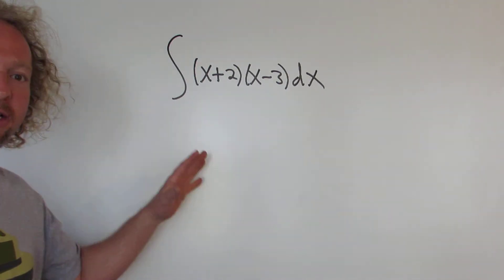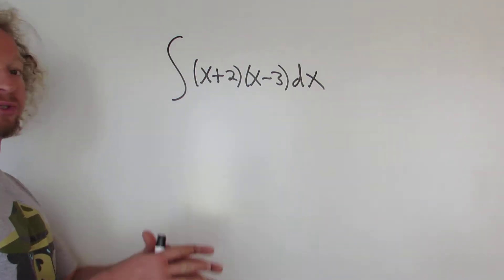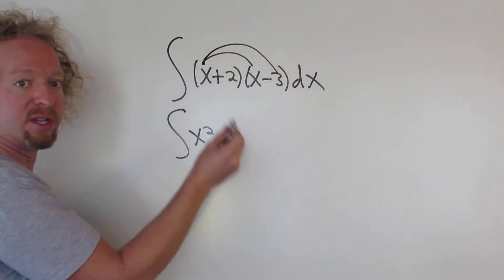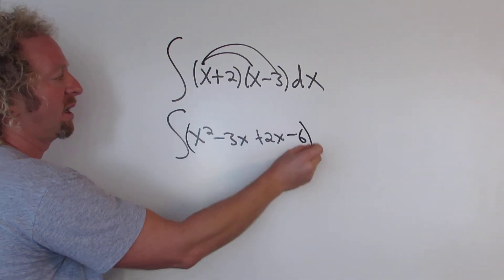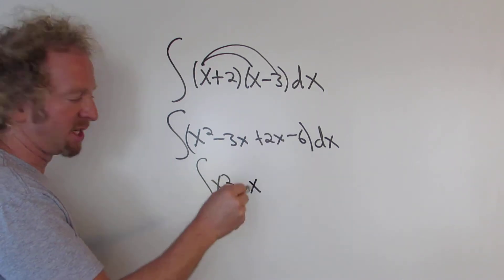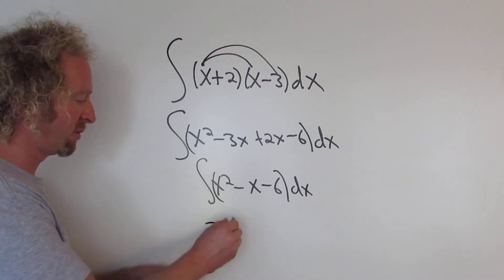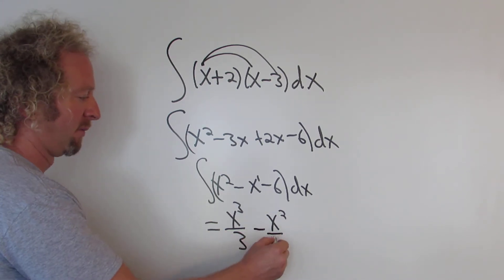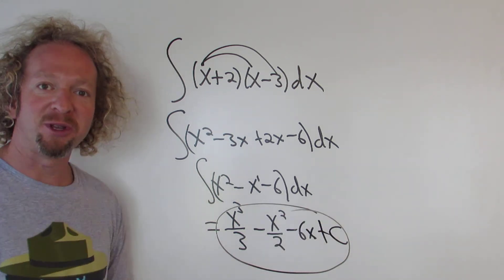Integral of (x + 2)(x - 3) Calculus I